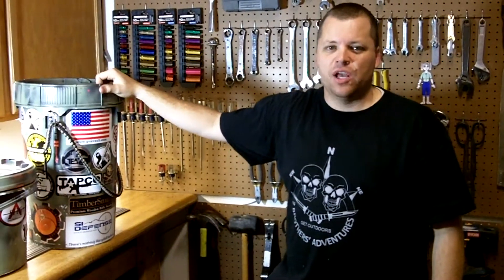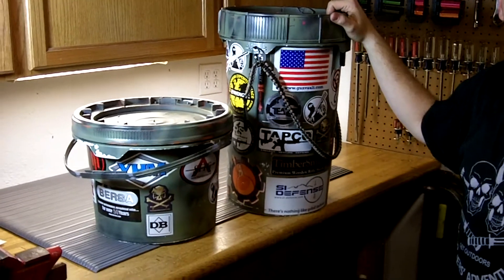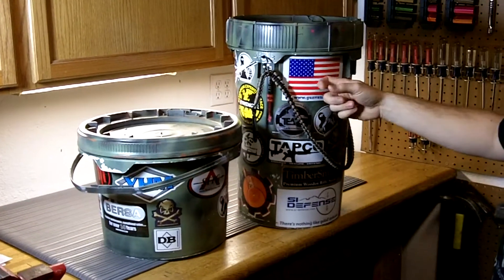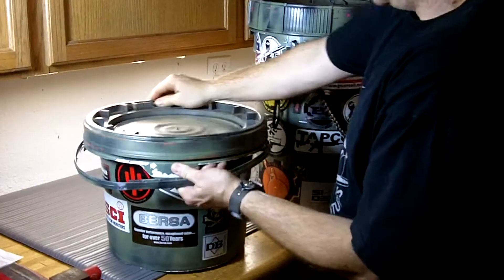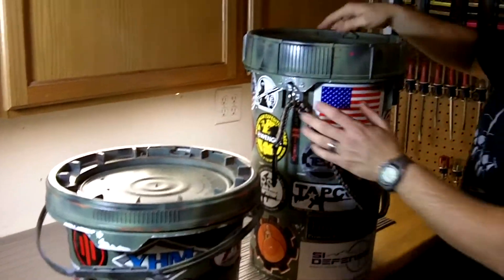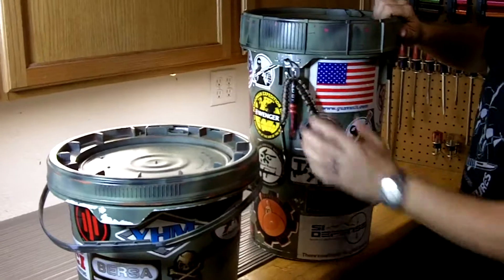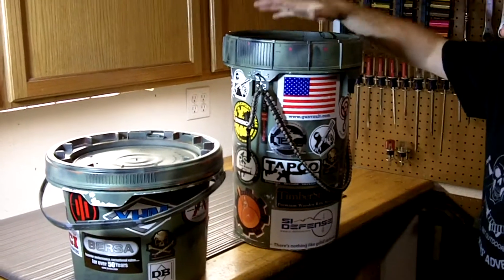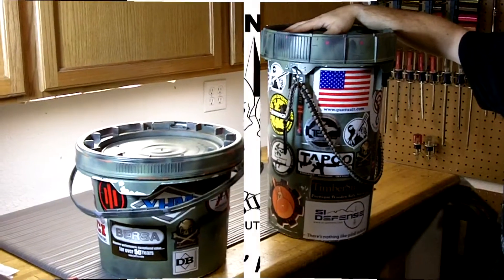Gear Buckets or Bail out Bucket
We show you how to re-purpose some buckets to hold your outdoor gear.